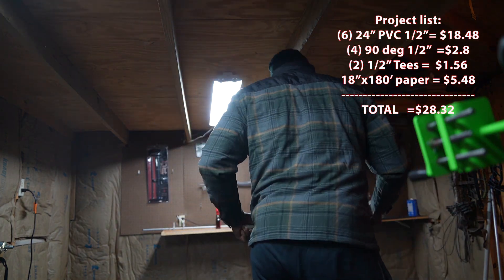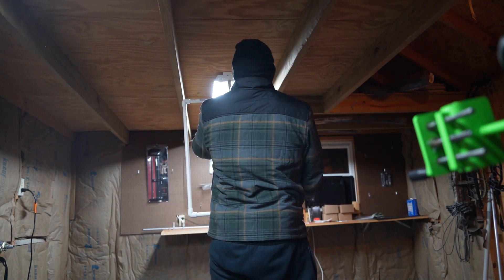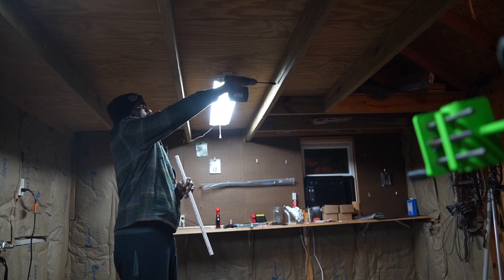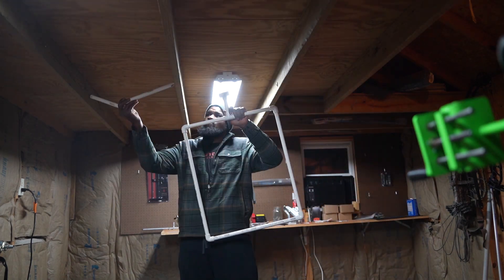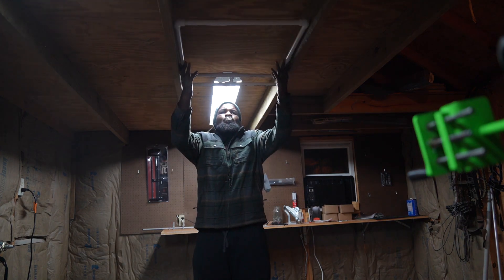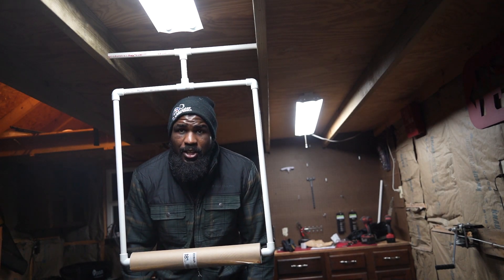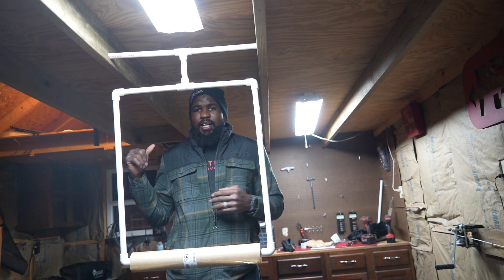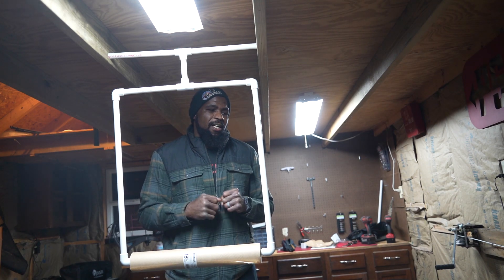PAPER TUNE YOUR BOW AT HOME FOR $30! Easy DIY Archery Project That Takes Up Zero Space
Having trouble figuring out why you arrow is always flying weird, chances are you need to paper tune. Well this is a cheap way to build your own paper tuning station at home and takes up ABSOLUTELY no floor space. Project items listed below:

-24" PVC 1/2"

-1/2" Tee

-1/2" 90 degree elbow

-18" x 180' Paper

-1" Spring Clamp